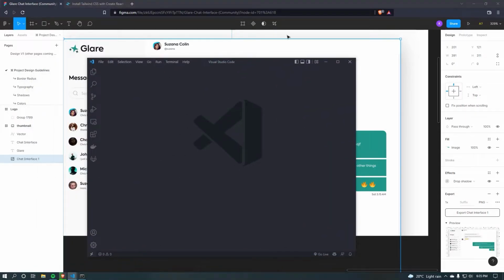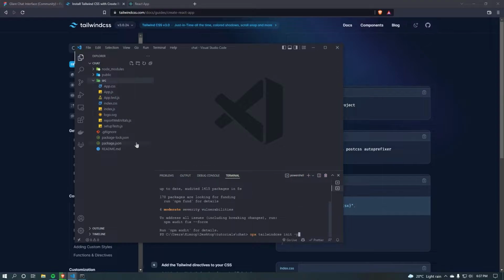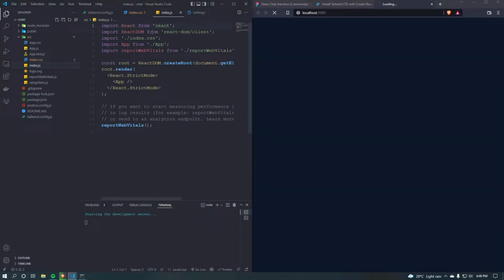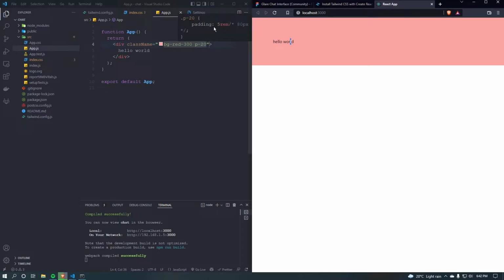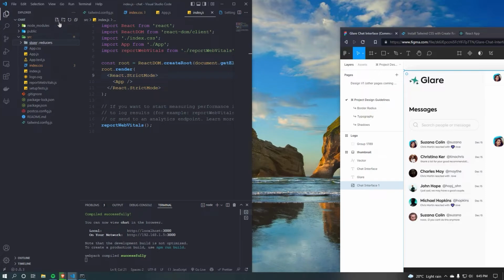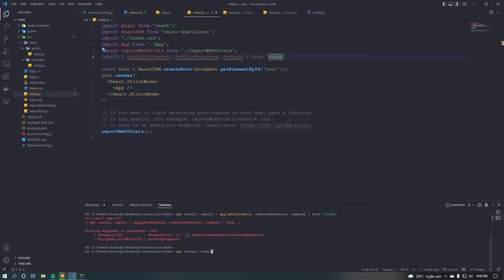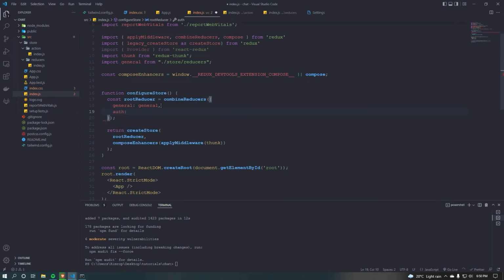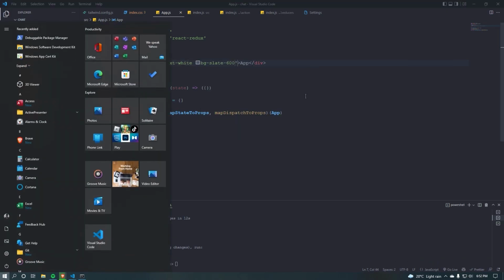react chat application using tailwindcss and apollo and django graphql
chat application in reactjs styles using tailwind css implementation of figma design

please if you like the videos then hack the youtube algorithm by liking this videos at the very least however, subscription does wonders

in this video series we build a chat application in react and django following a series we did before on django and vuejs